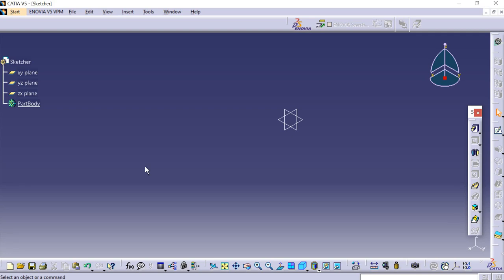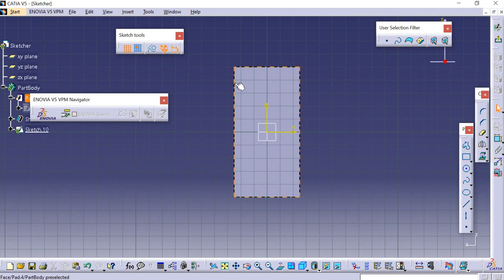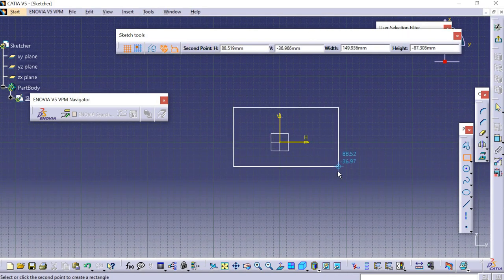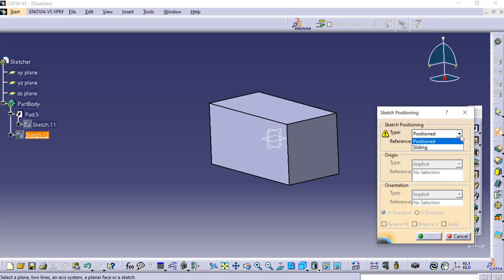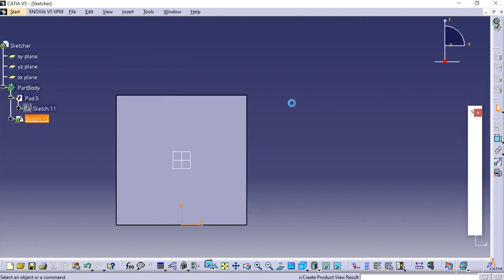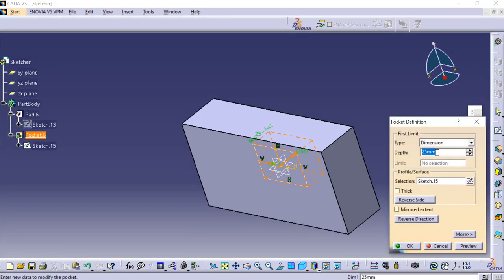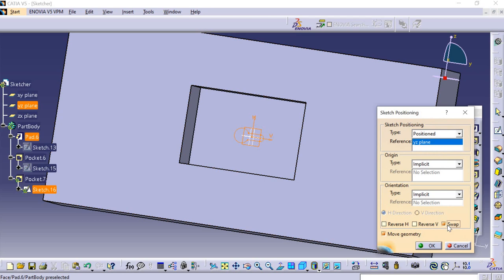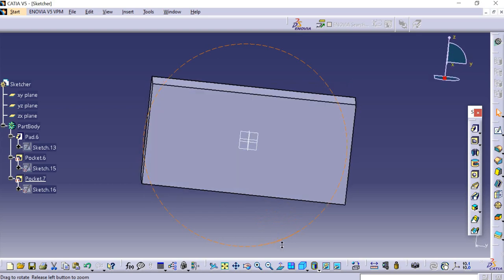#3 BASIC TASK Part2